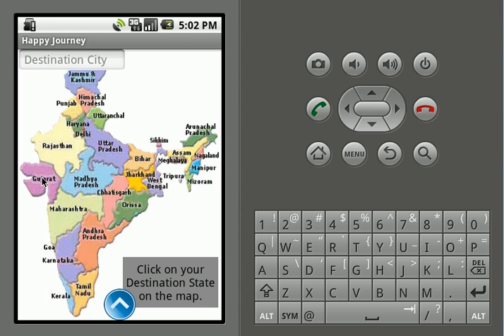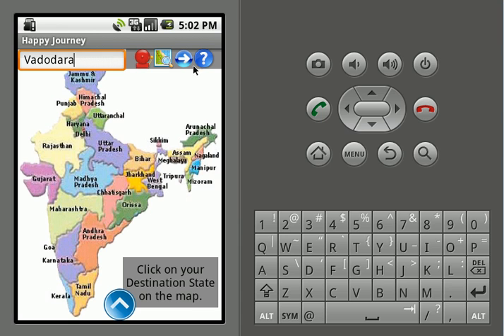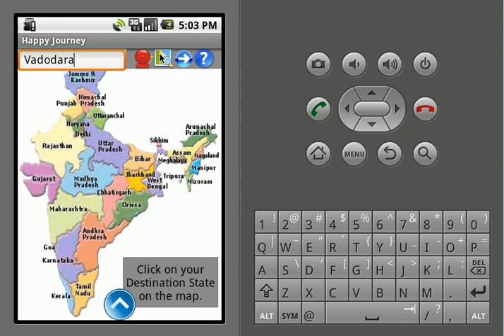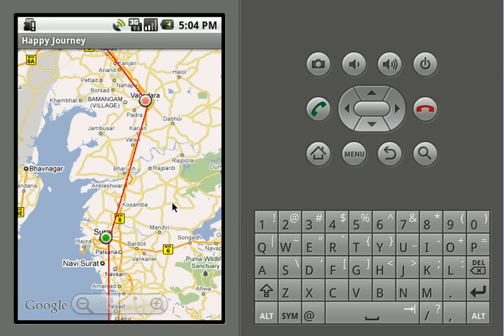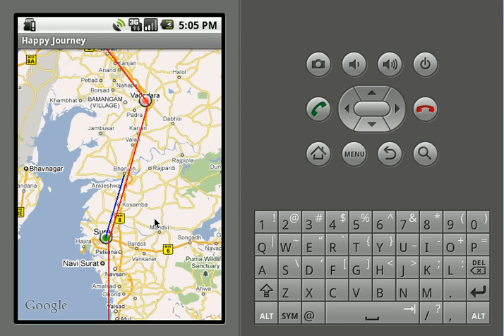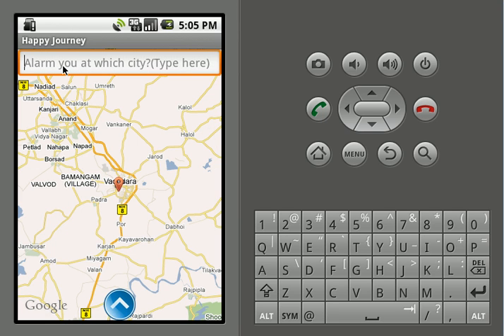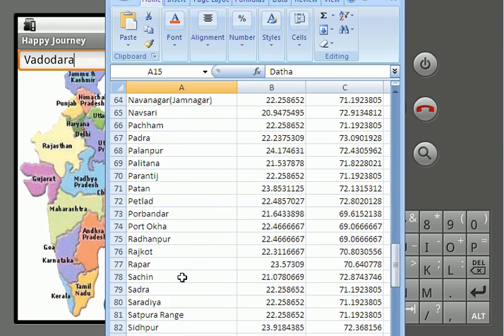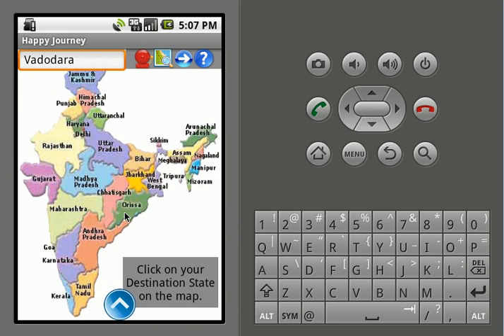Happy Journey - Android App